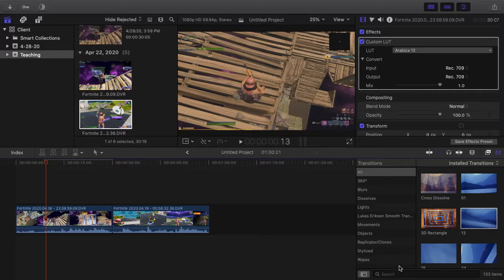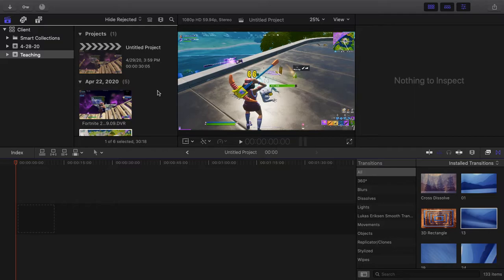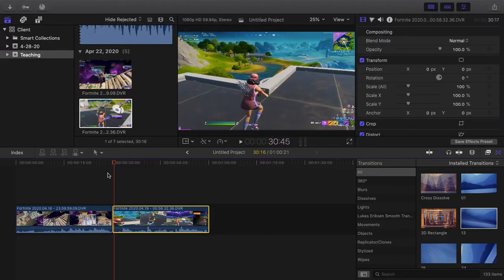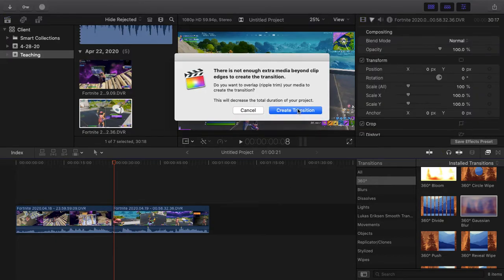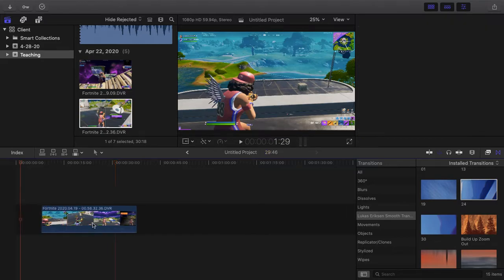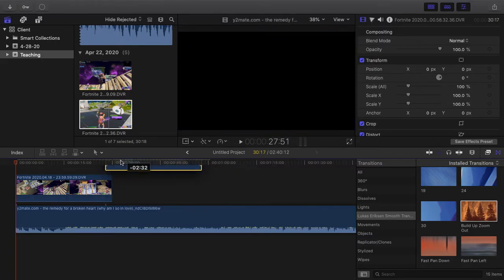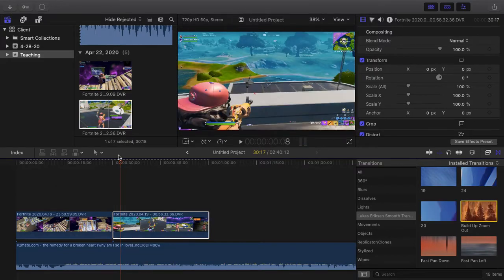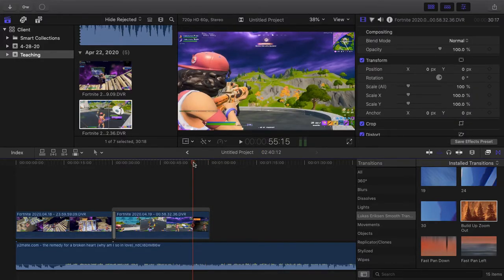How To Make A Fortnite Montage in Final Cut Pro X? Part 2. Transitions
In this video, I will show you how to make a professional edited Fortnite montage in the gaming software Final Cut Pro X, or known as FNPX. This video along with many other videos in the series will hopefully help and teach you step by step on how to make montages. I edit on final cut pro unlike other software such as premier pro and after-effects which are more well known to be used by much more popular editors such as Faze Barker. this will also show you all the amazing features final cut pro comes with and how you can make an amazing montage for free unlike what many other people think. You can see some of my past edits on my youtube channel Codestudio365. Also, I would really like if you could like and subscribe as that is what would help out my channel the cost and will give you more tips on how to make montages. Also, this is a 5 part series so I highly recommend seeing the other parts because it will show you the rest of the things you need to know about how to make your own montage with all of the things I have taught you within the 1-hour course between all of the amazing videos. Unlike going out and wasting your time by spending money to get a montage you can learn how to for free by matching all the videos in the series and make your own montages either for your Fortnite clan or even for yourself and your own montages. Not only this but if you do not really want to make your own montages or really even want to edit your own montages I can make one for you or teach you how to edit. I have made many montages in the past and all this is a compilation of what I have learned in 6 years of many software included Adobe products and other software such as After Effects which is more focused on effects in programming and video editing. Below this, if you are interested in what I use to mainly make and widely produce my videos below is the software and products I use with my mac to create my amazing montages almost every day. Thank you for watching and I hope you stick around to see the next tutorial on how to make a montage in final cut pro using many techniques such as keyframes and color correction.

Pt. 1 -

Snowball Ice Microphone-
Gaming Keyboard-

~Social Media~
Twitter/Instagram - Coming Soon.